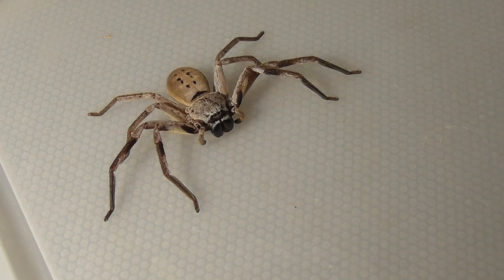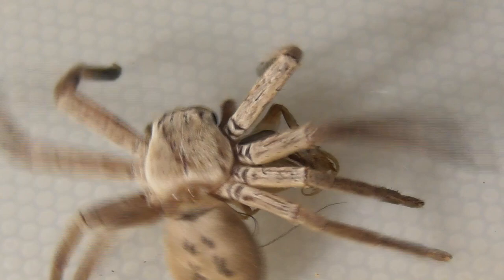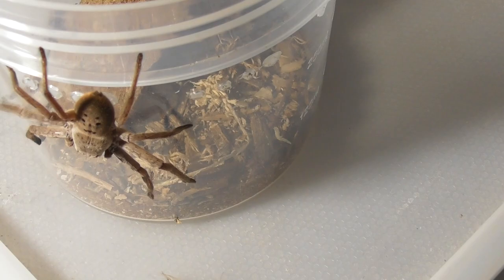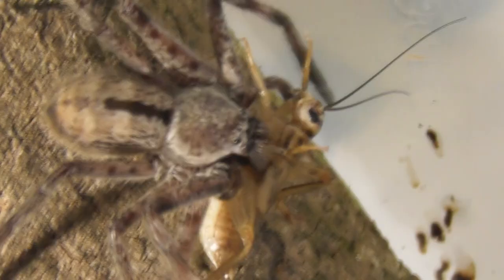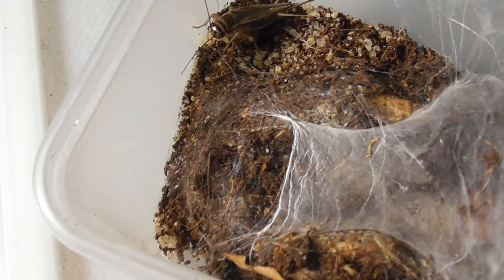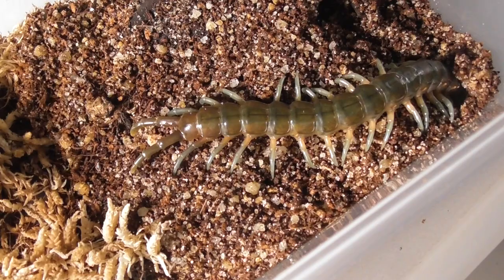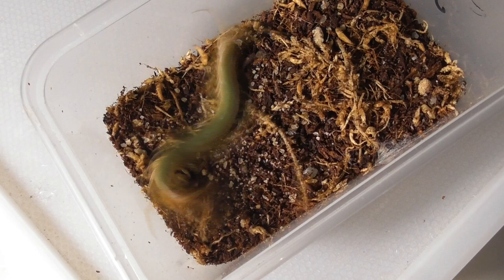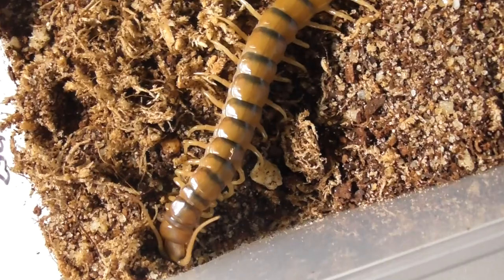Huntsman Spider ATTACK! Feeding compilation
Featuring several Australian huntsman spiders, some centipedes, and a couple funnel-webs.